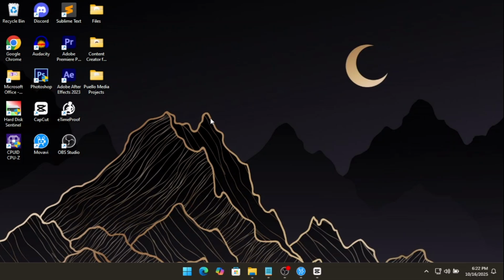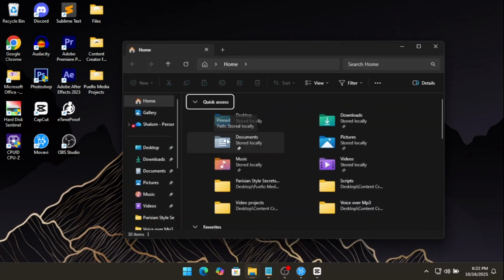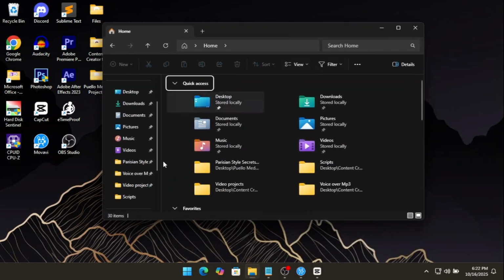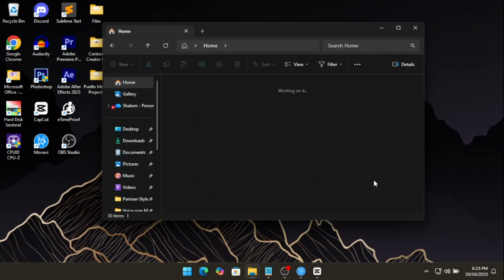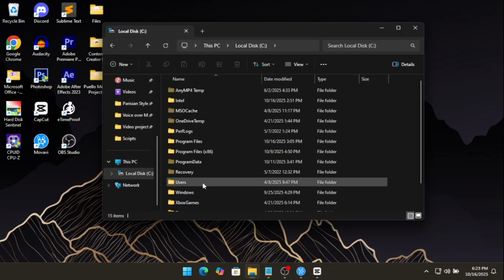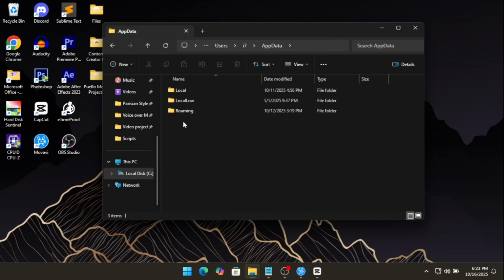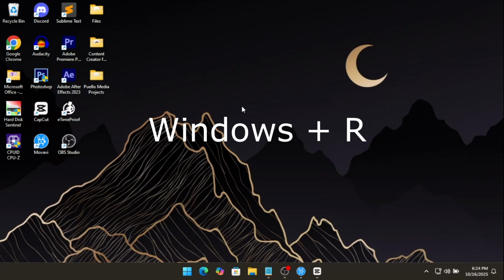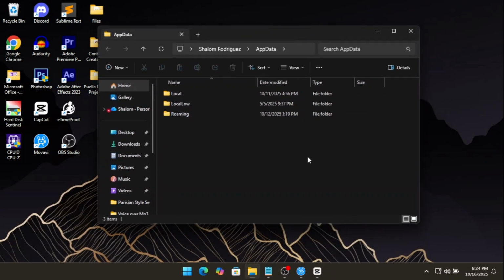How to Open or Access the AppData Folder in Windows 10 / 11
Windows 11 Tutorial How to Find the AppData Folder Quickly in 2025

Learn how to open or access the AppData folder in Windows 11 quickly and safely! In this step-by-step guide, you’ll discover all the easy methods to locate the hidden AppData folder that stores important application settings and cache files. We’ll show you how to reveal hidden files, use the Run command, and access AppData through File Explorer. Whether you need to delete temporary files, back up app data, or troubleshoot software issues — this tutorial covers everything you need to know!